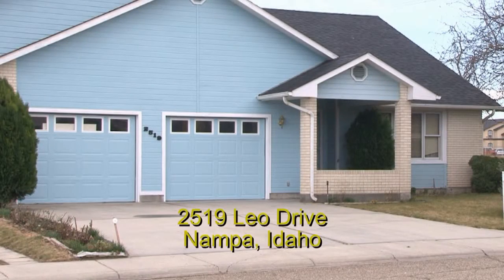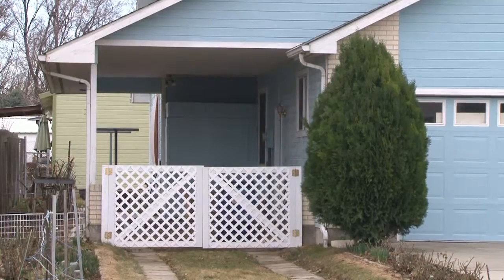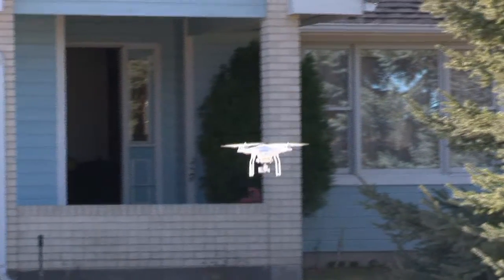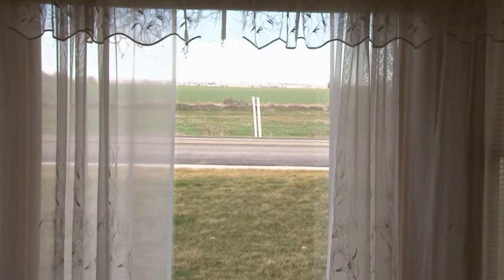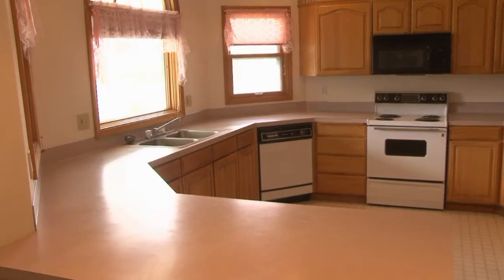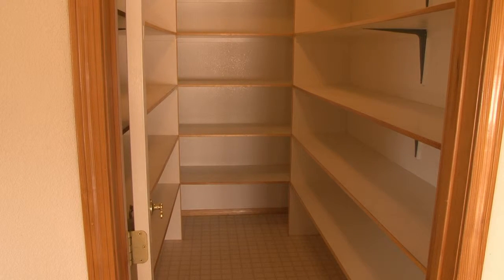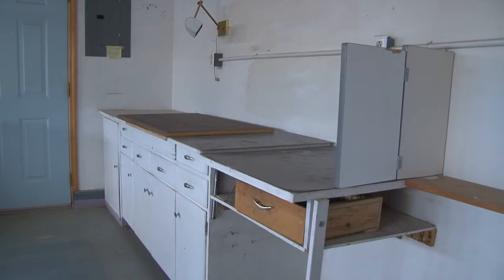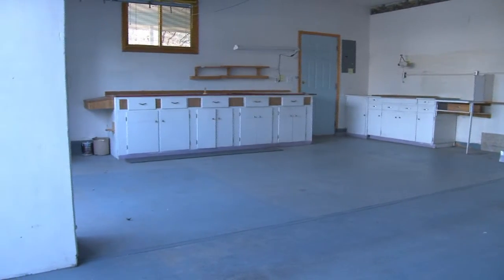2519 Leo Dr. Nampa, Id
This 3 bedroom home in a nice and stable neighbor has a large living room and dinning room. Great for big family gatherings. Lots of outdoor landscaping, of trees and flowers. Huge garage and covered RV space.